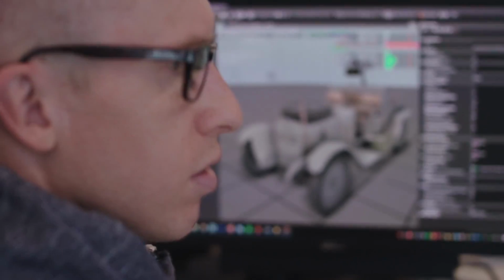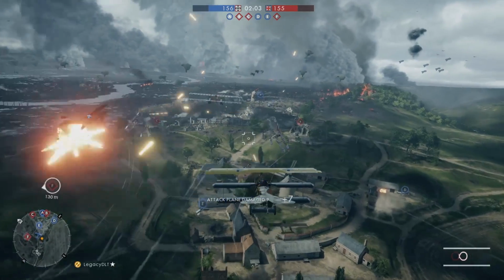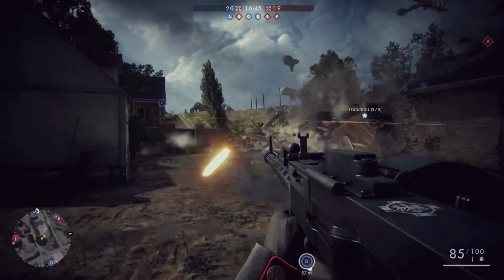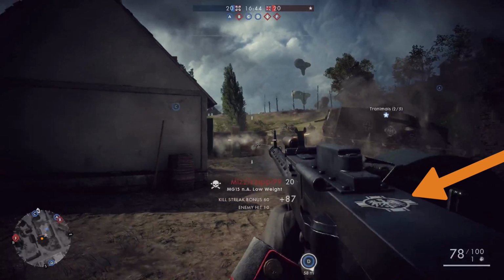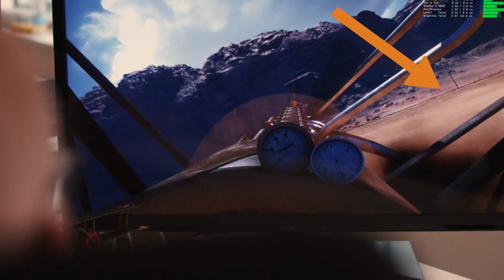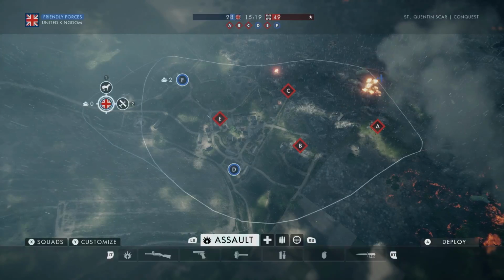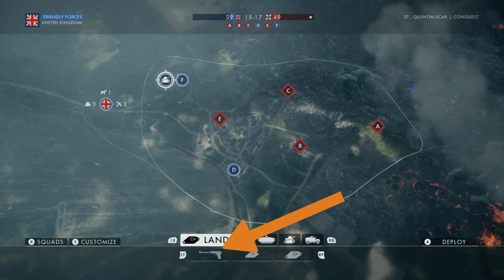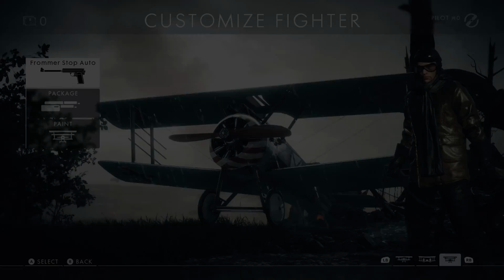What Did You Miss? Battlefield 1: Vehicles Trailer Breakdown and Analysis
Very happy with this one. This is the breakdown and analysis for the Battlefield 1 Vehicles trailer. I mention a few new vehicles, weapons, and more in this frame by frame analysis and breakdown. Also, don't blink or you'll miss those new desert maps, and one of them might be the one shown at Battlefield Squads on August 16th at 12 PM Pacific.